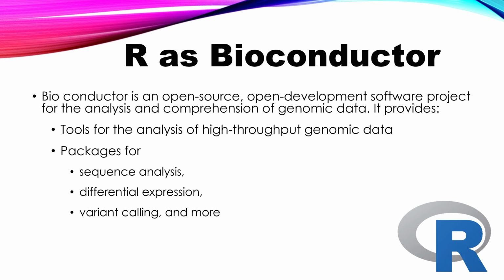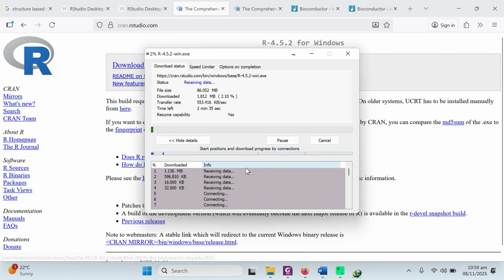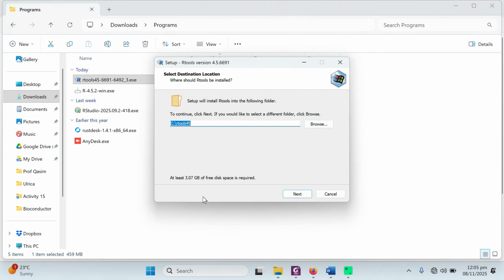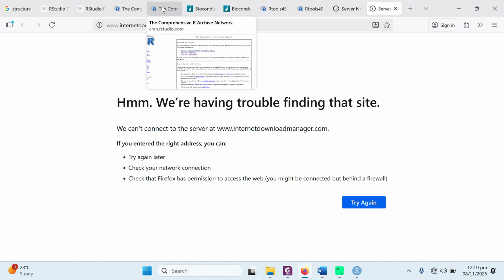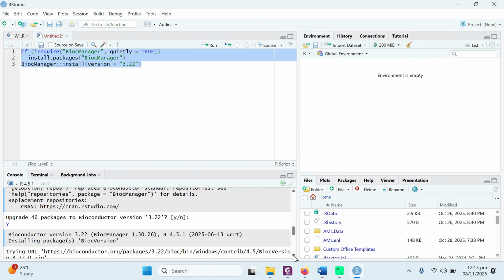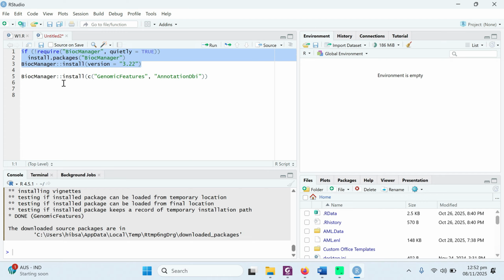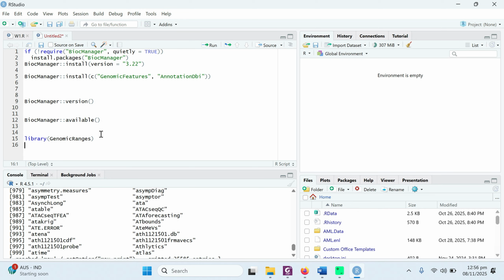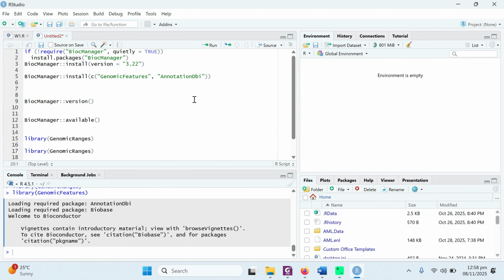How to Install Bioconductor in R | Complete Beginner Guide | Fix Errors | Bioinformatics | Lecture 1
Learn how to install Bioconductor in R and RStudio with a clear, beginner-friendly walkthrough. This video covers system setup, installation commands, package management, and common troubleshooting solutions. Perfect for students, data analysts, and bioinformatics researchers.